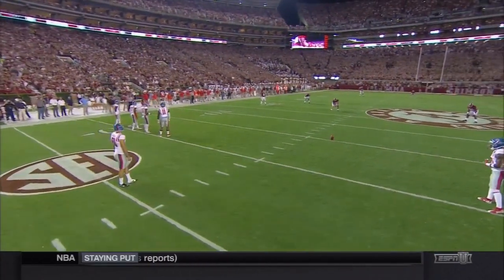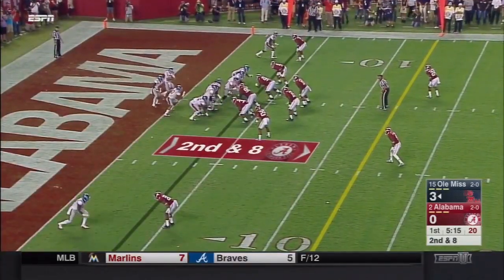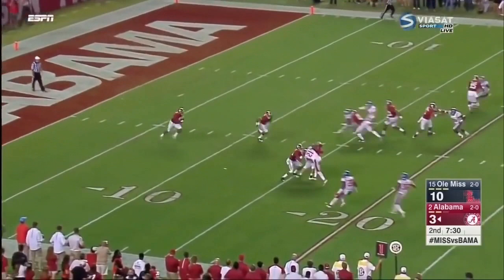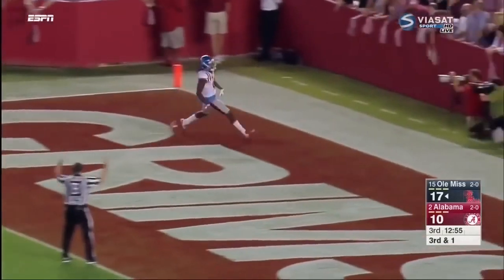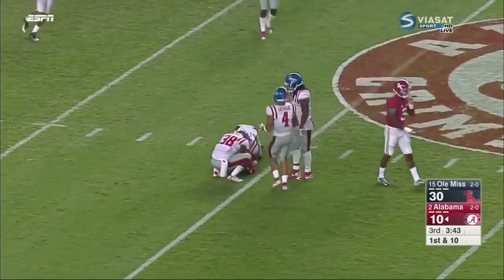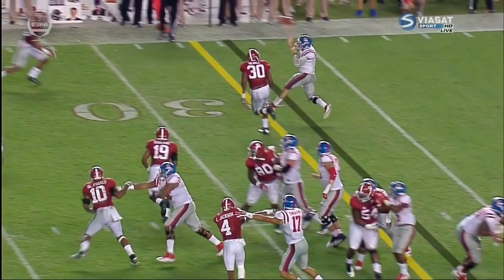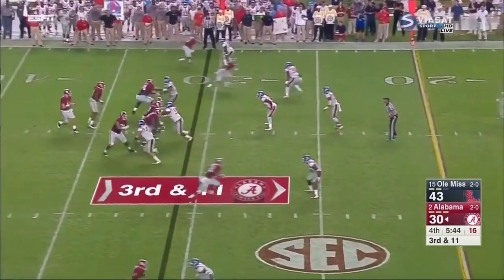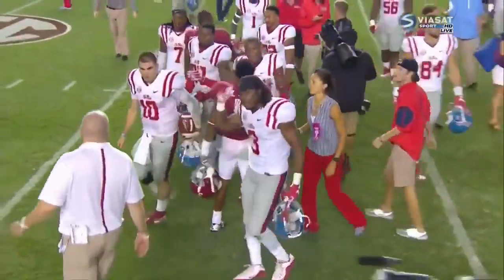2015 #15 Ole Miss at #2 Alabama (Highlights)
The 2-0, #15 Ole Miss Rebels traveled to Bryant-Denny Stadium in Tuscaloosa, AL to face the 2-0, #2 Alabama Crimson Tide.